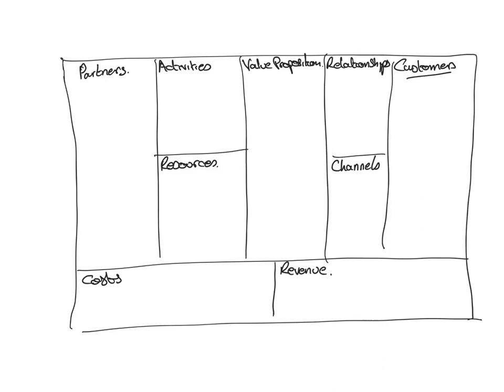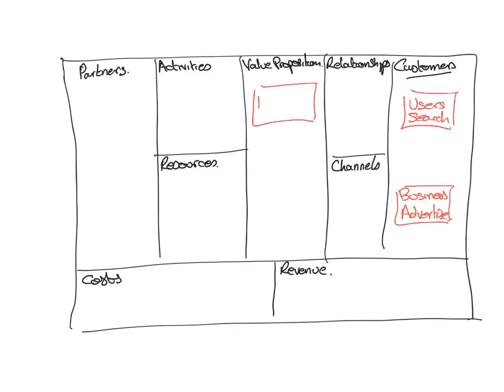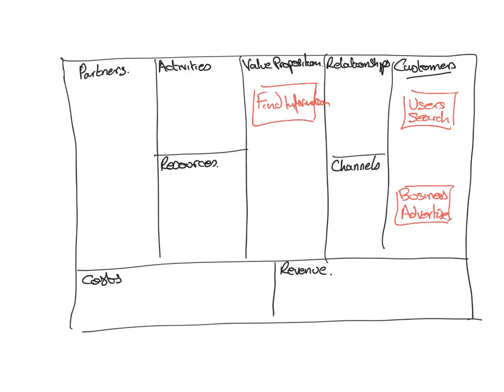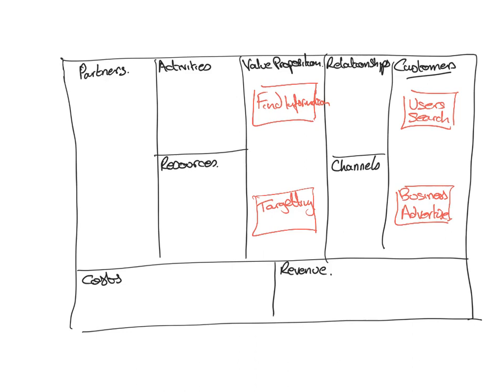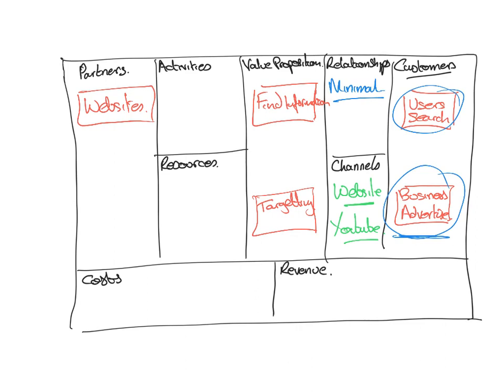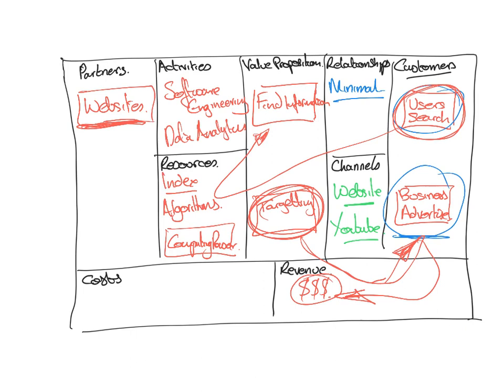The Google Business Model Explained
This videos is about Google's business model and its business strategy. I explain Google's business model  using the business model canvas and explain how it makes its money

I review who Google's key customers are and how it delivers value to them via search and advertising. I also talk about Google's key partnerships which are the secret sauce of it's success and how it continues to maintain market dominance.

BAsed on this we look at how Google looks after it's customers and the channels that it uses to acquire them. Finally we cover the key resources that Google needs to deliver all this and its critical day to activities.
The result is a great explanation of not only Google's business model but good insights into it's business strategy and the defensive moat that it has constructed around its advertising cash cow